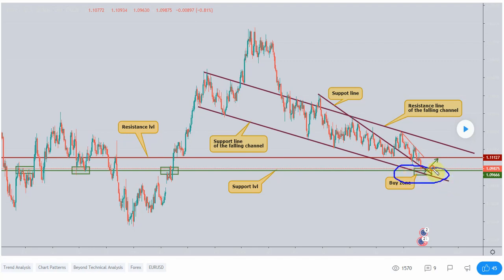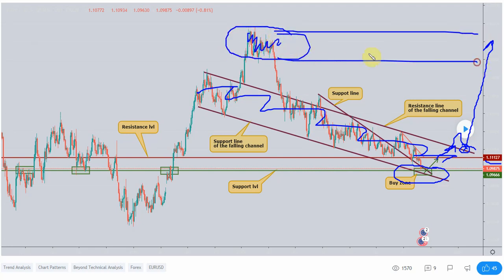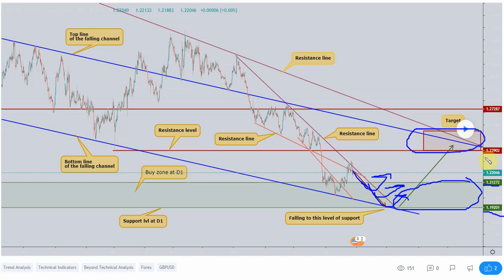Forex forecasts for EUR/NZD, EUR/USD, GBP/USD from 2019/09/03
Good day, dear friends!

My name is Dzianis Stralkou - a trader with 11 years of experience in the Forex market and a TOP analyst at the information

and analytical portal TradingView (http: // ...), which reads more than 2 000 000 people.

I currently have two channels in Telegram:

1. ForexTimes Analitics and Forecast - an open channel in which I publish forecasts for trading instruments;
2. PREMIUM Signals FOREX TIMES - a private channel in which, in addition to forecasts, I publish trading signals.

In a private channel per day, I post 1-3 trading signals, with an entry point, stop loss and take profit.

Private channel implies a certain restriction of access, which can be removed by paying for access:
1 month = $ 70
2 months = $ 95
3 months = $ 120

More detailed information about forecasts and trading signals can be found by writing to me at @ForexTimes.

And remember, dear friends: "You can not board a boat without oars!"